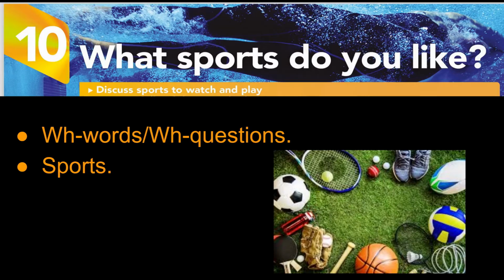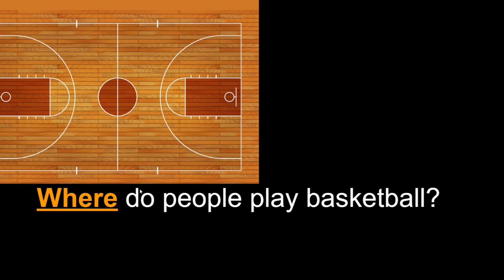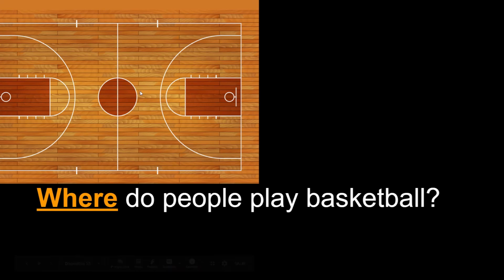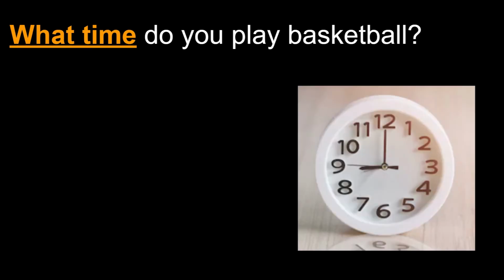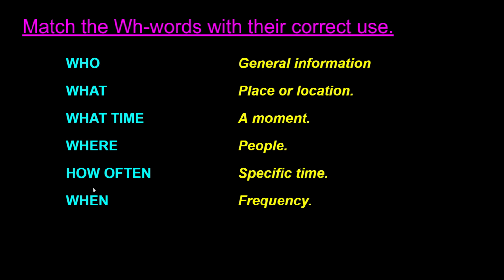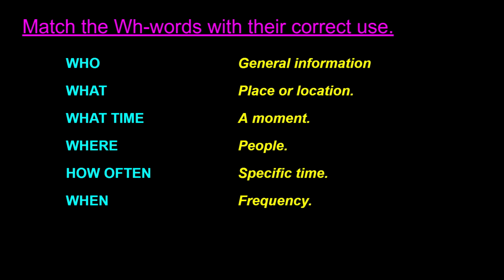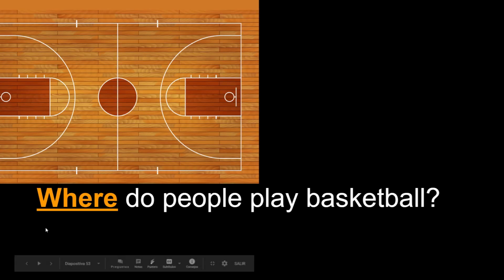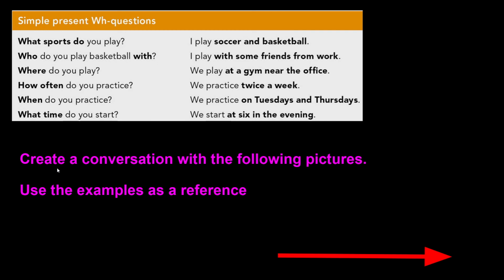Intro2 Unit 10, Grammar Focus A